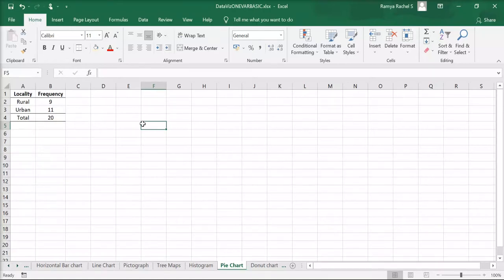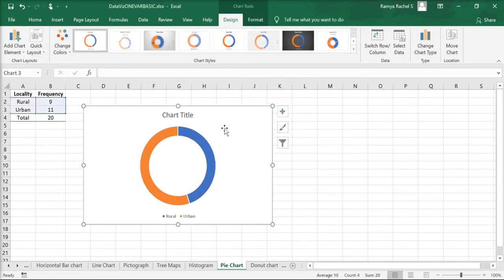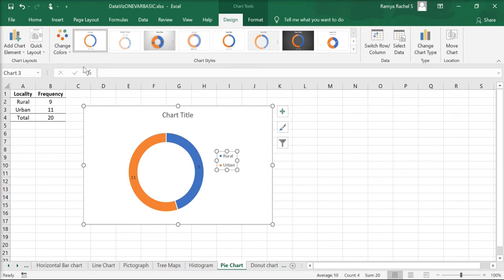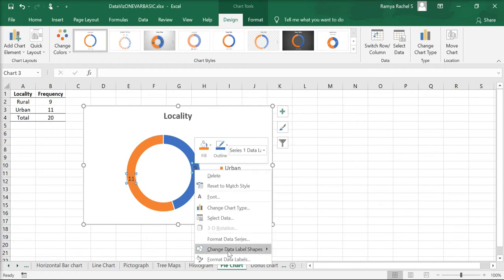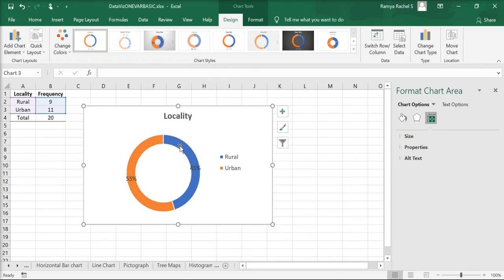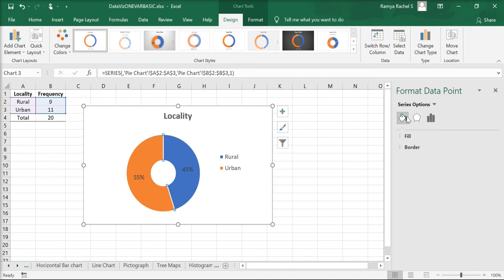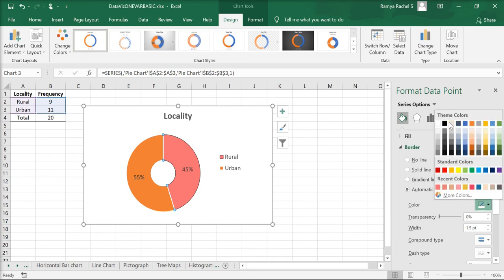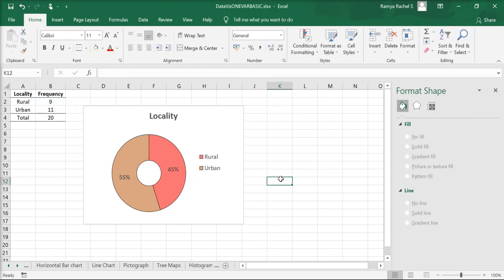Doughnut Chart in Excel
Learn how to create doughnut charts in excel. Doughnut charts are a good alternative for pie charts.